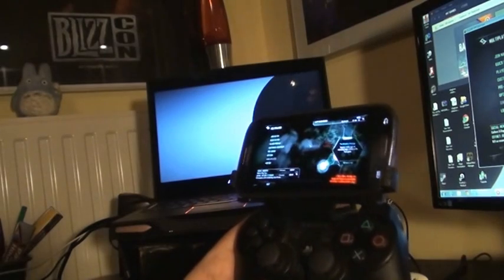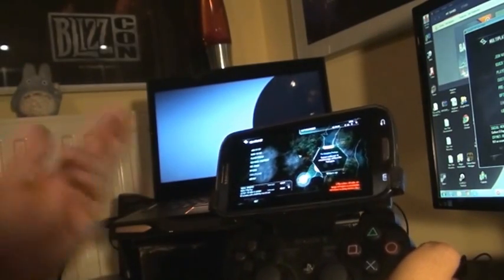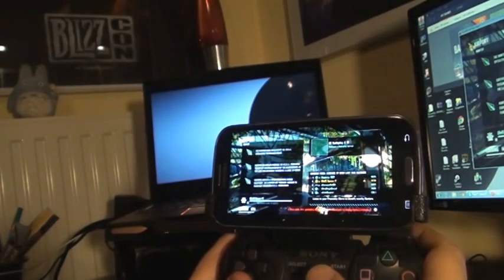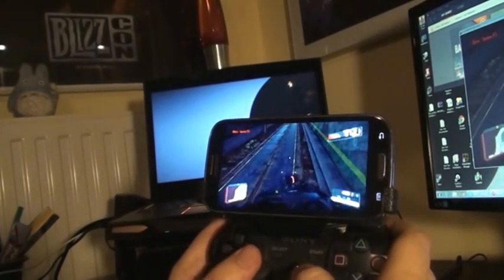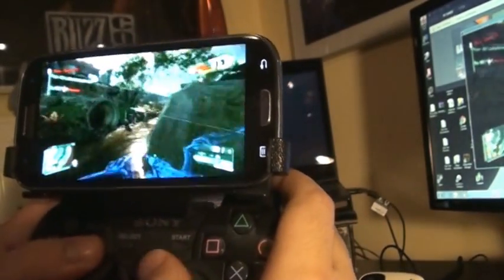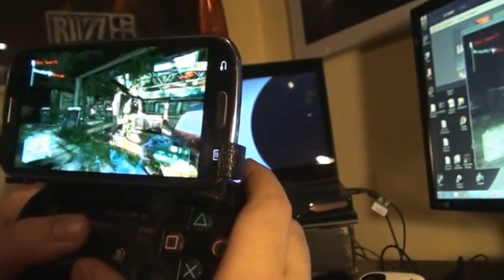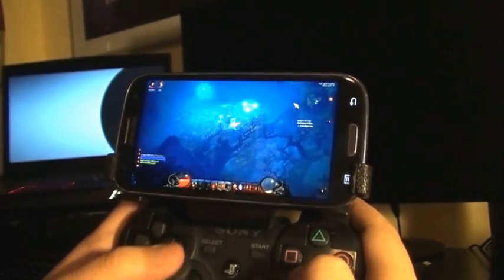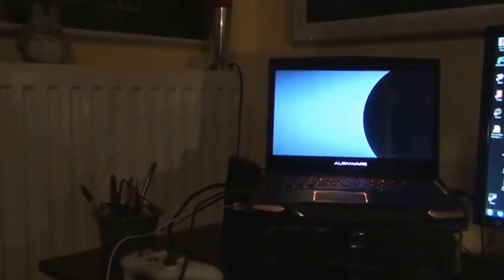Does it plug? Ep. 1 : Playing Crysis 3 & Diablo III on an Android phone!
I made this video to show the current state of the Kainy streaming technology since many haven't even heard about it yet.

I'm not a programmer nor have I made any of the software used in any of the videos, I'm just a user who figured out how these work.

Please also excuse my English as it is not my native language.

If you don't like it, please explain why so I can improve.

Hardware used:

- Alienware M14x laptop (1st gen)
- Samsung Galaxy S3 (i9300)
- Playstation 3 controller

Music is self made, more from me and my friend Zovek